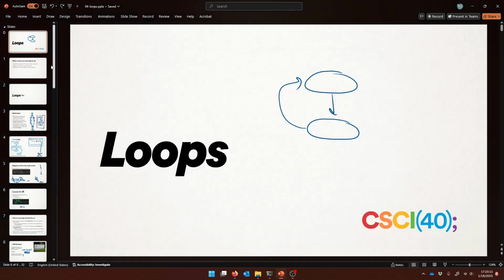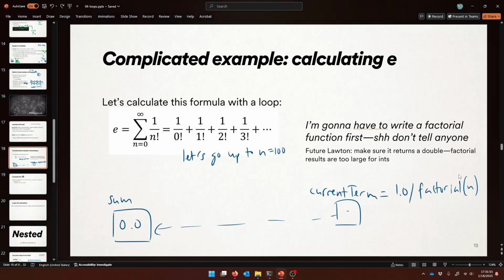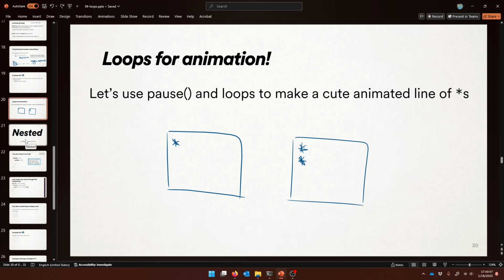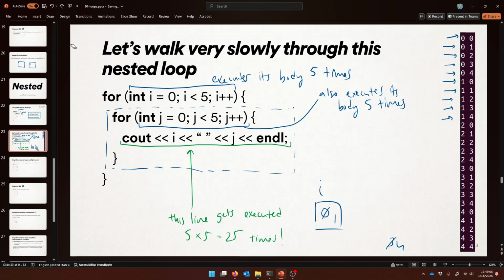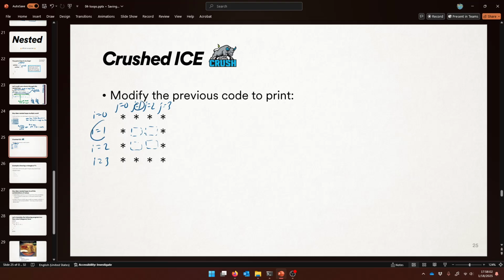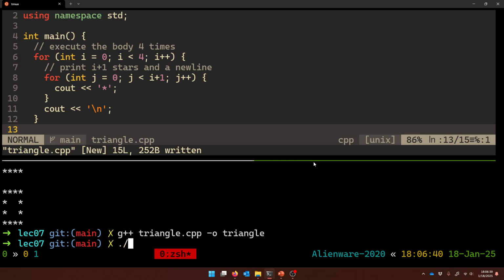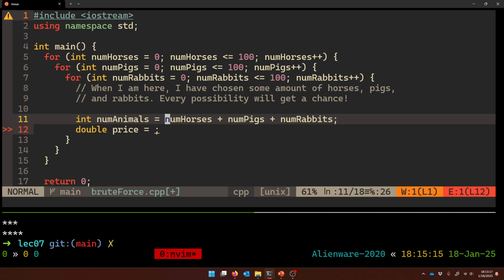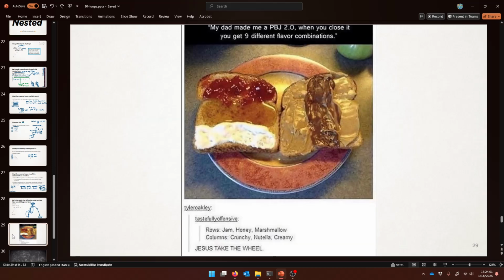(S25) CSCI 40 Lecture 7